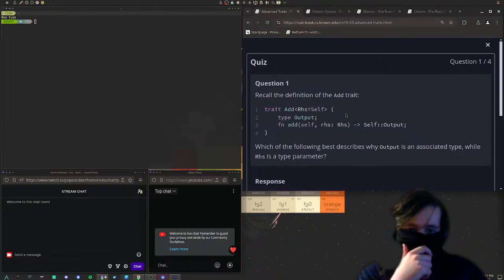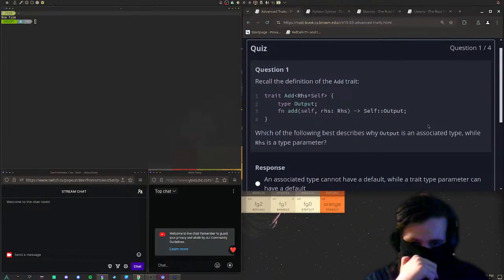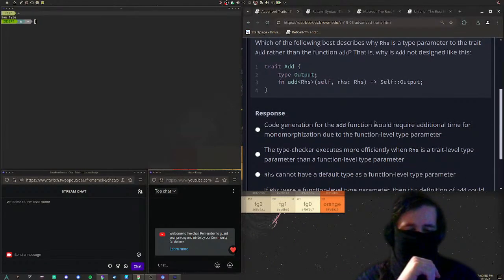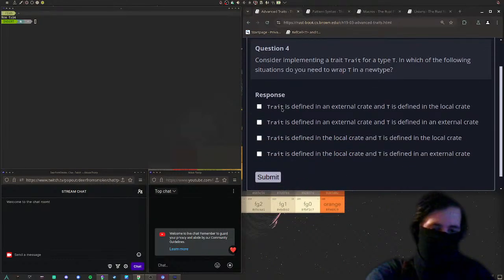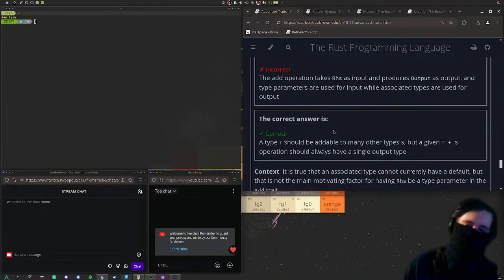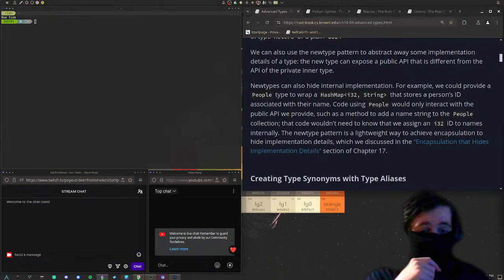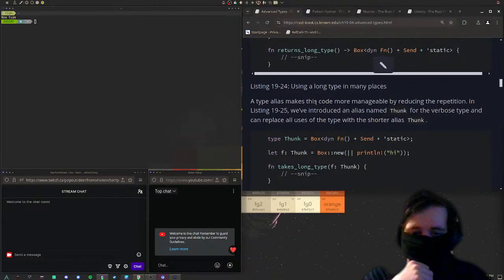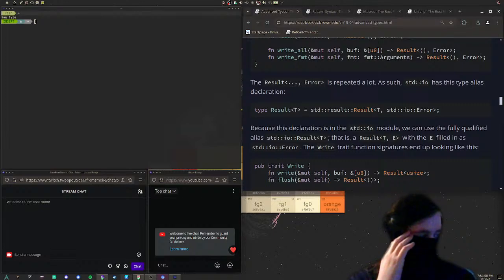Rust for lemmings reading